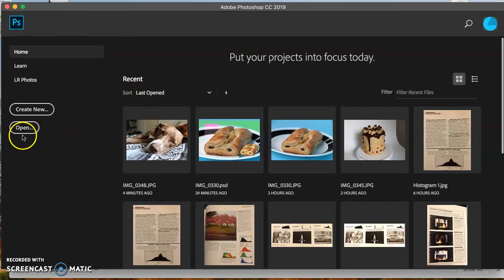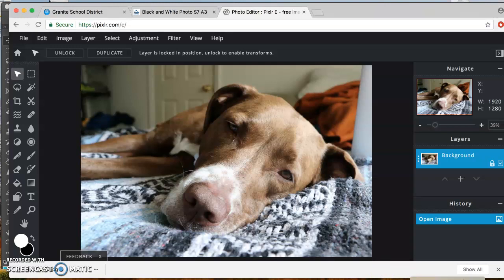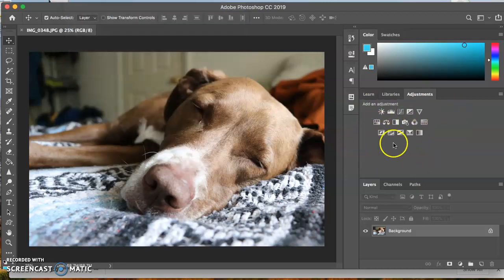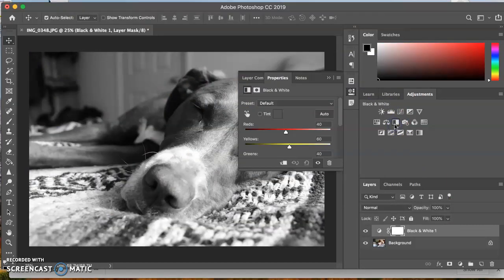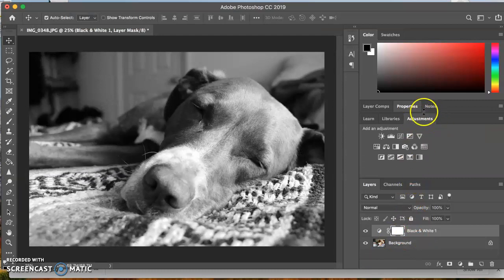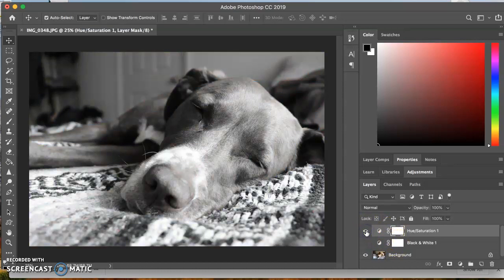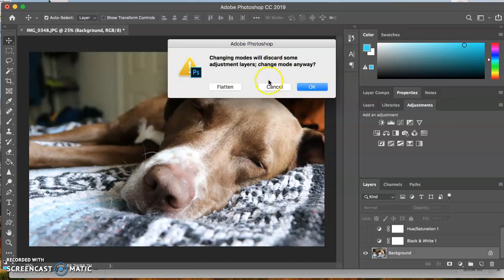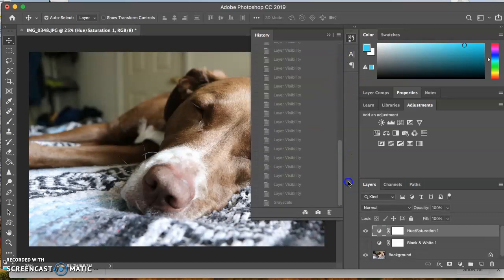Photoshop: Black and White Edit